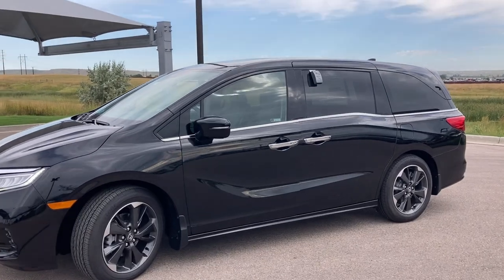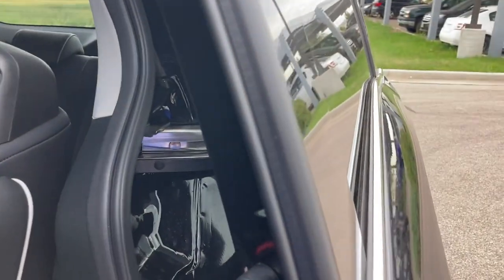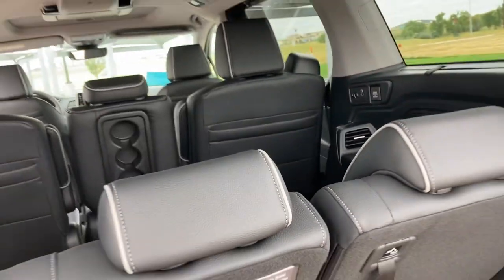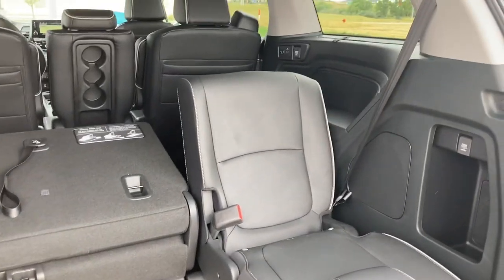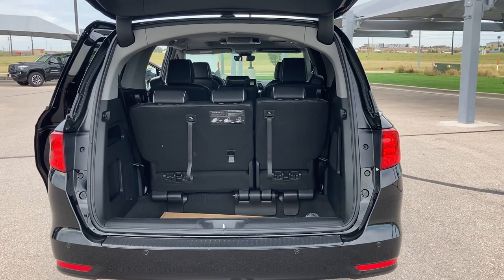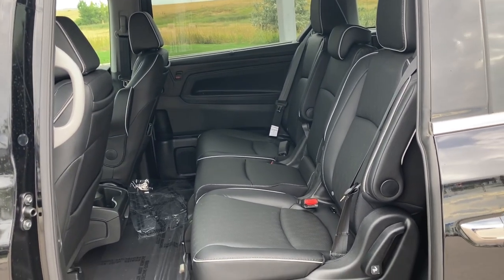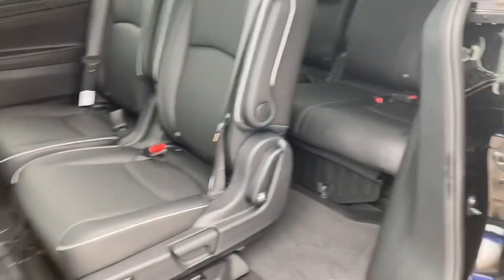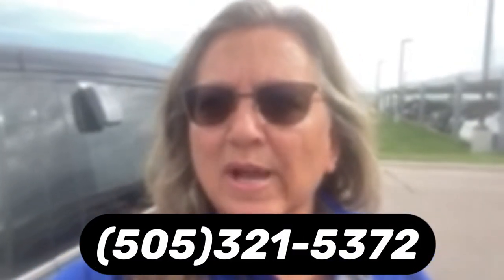2023 Honda Odyssey - I’m a fan of this minivan!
Explore some of the benefits of the Honda Odyssey available in this sophisticated Elite trim package.